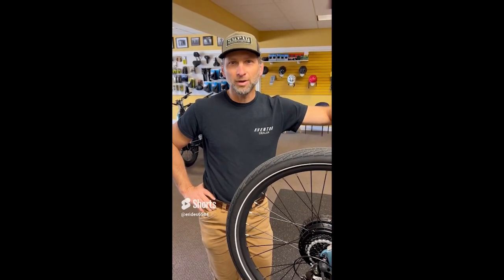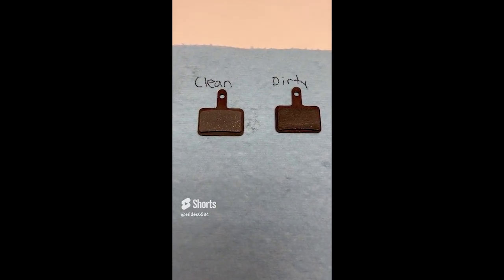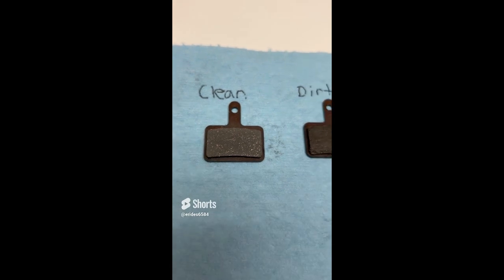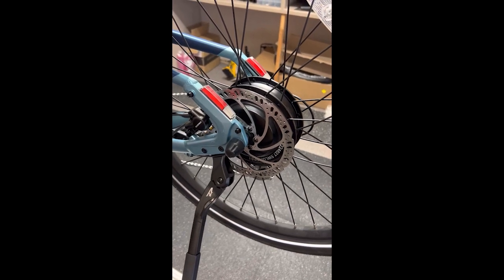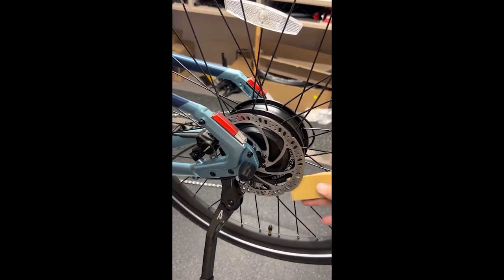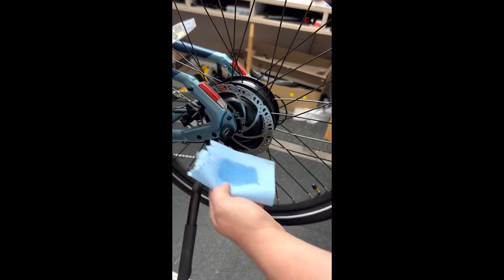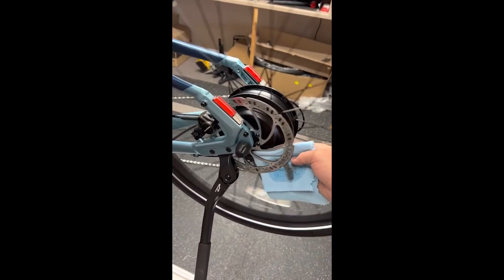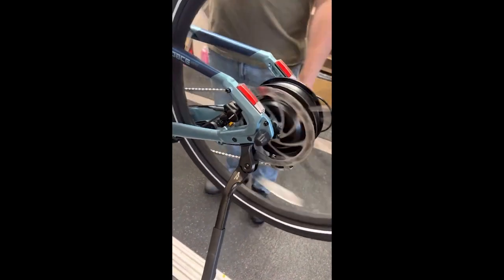How to clean disc brakes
How to clean brakes to quiet the squeaking.

E-Rides
2319 Bardstown Road